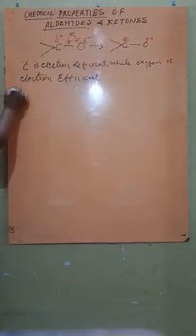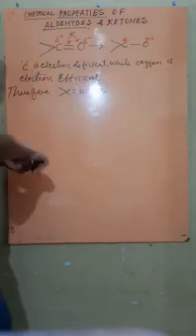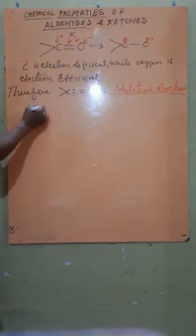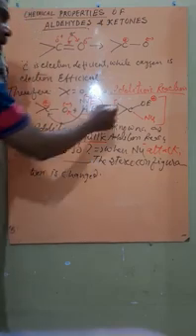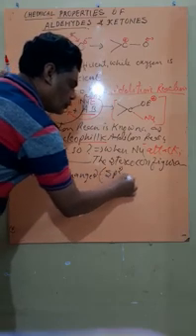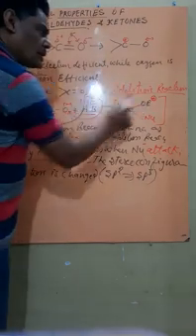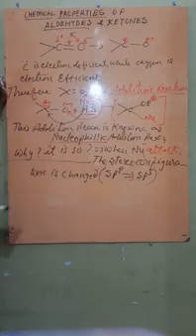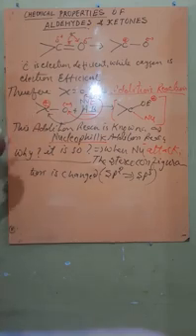Structure nature and CHEMICAL BRHAVIOUR OF CARBONYL COMPOUNDS.